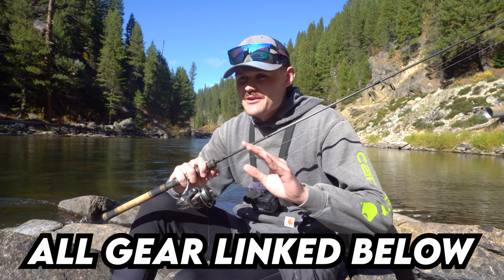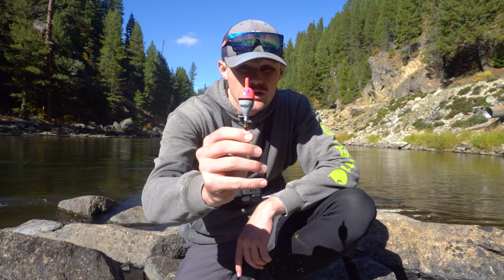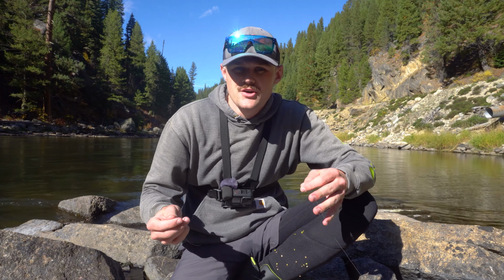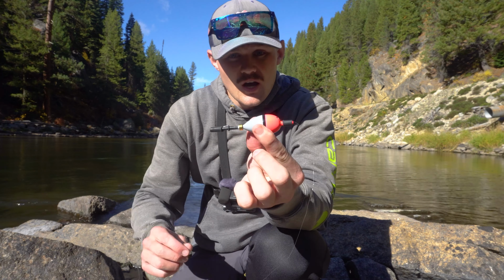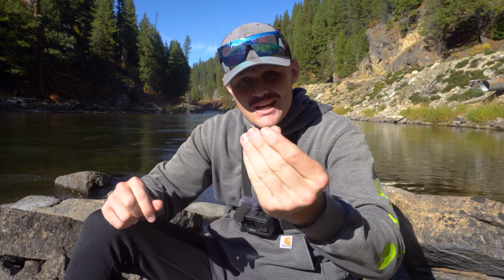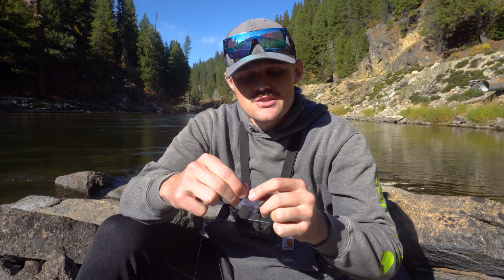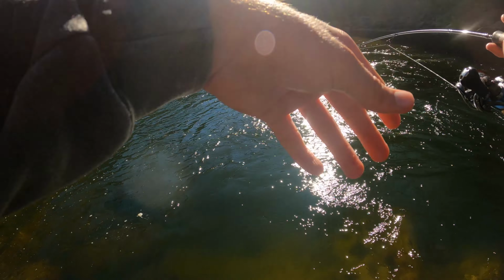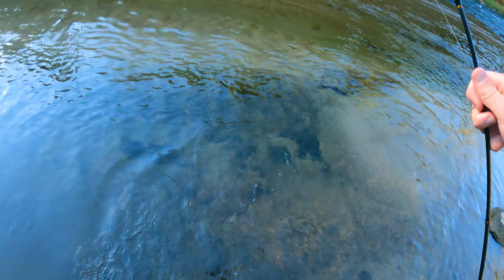How To Catch River Fish With Floats & Bobbers! (In Depth Guide)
In this video we cover an in depth tutorial on how to rig a bobber setup for fishing, especially for trout on rivers. This rig will work well on streams, rivers, lakes, ponds, and more! Use worms, shrimp, eggs, flies, or whatever you'd like to catch the fish of your dreams!

2. Share content with your friends
3. Purchasing those products or others using my links help me out tremendously
4. Ask a question or make a comment on my videos, this helps Youtube push my content to new viewers!

~ALL GEAR USED IN THE VIDEO~
Split Shots